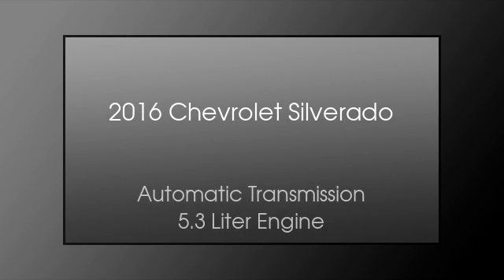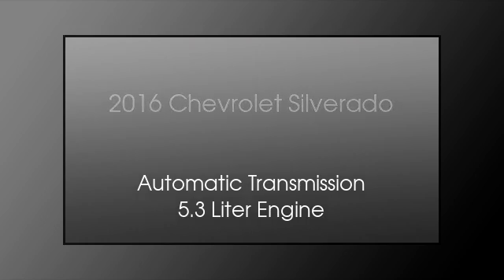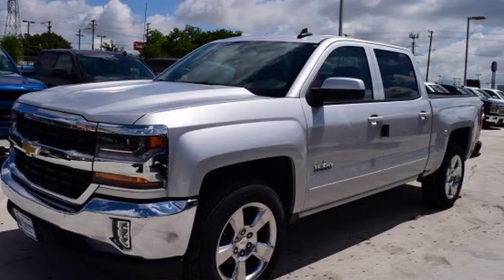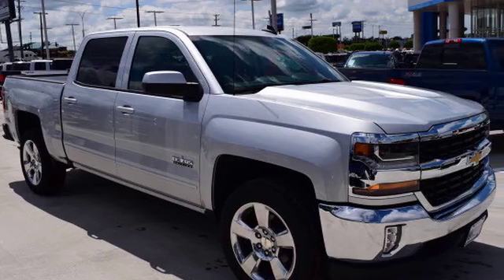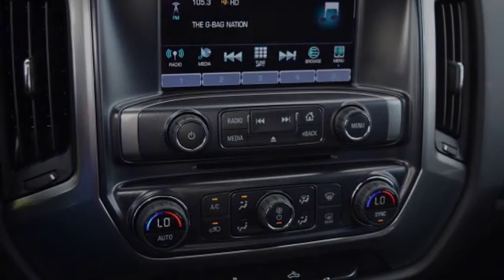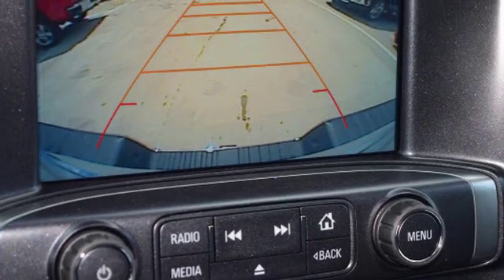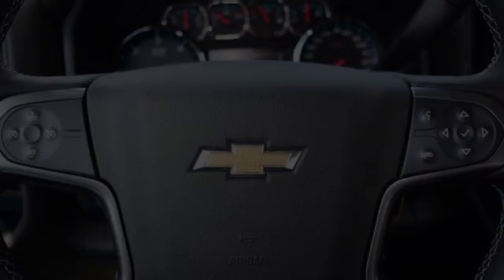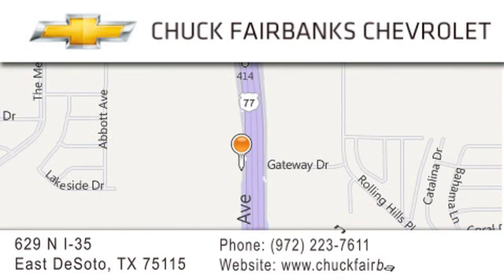2016 Chevrolet Silverado 1500